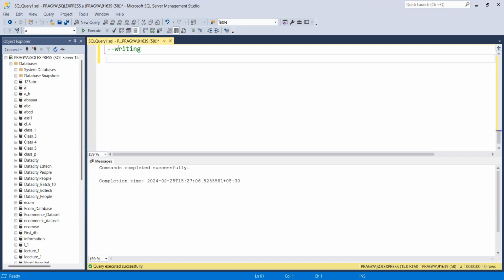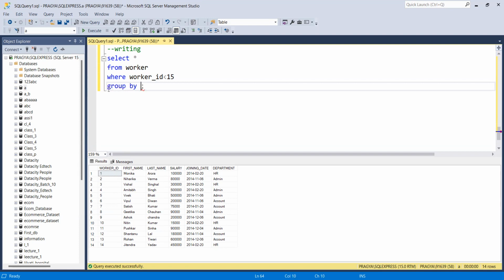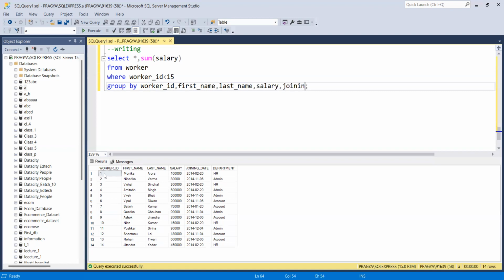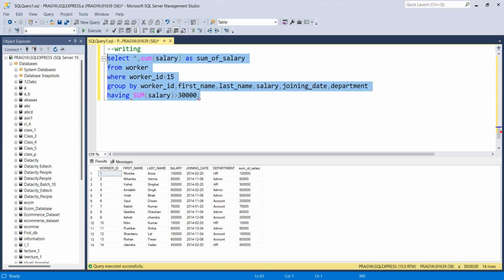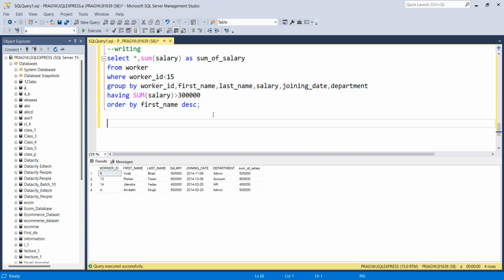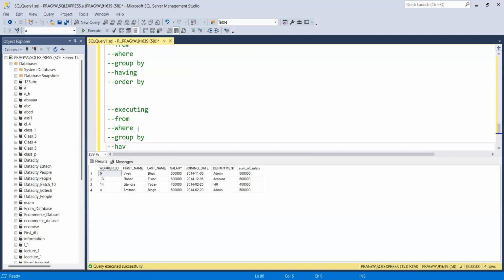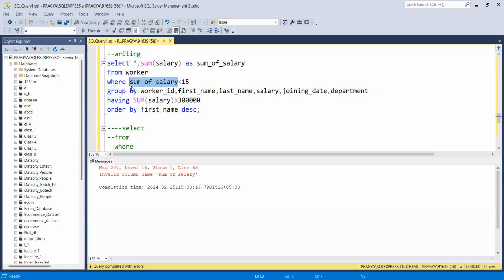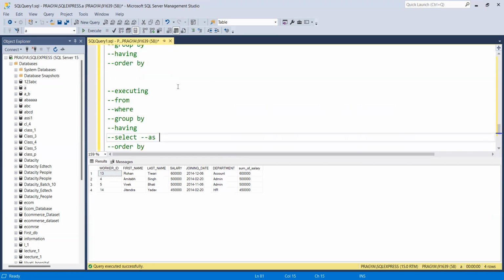Order of Execution & Writing SQL Query | Most Important Video | By Pragya Rathi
The video "SQL Order of Execution" is an insightful exploration into the intricacies of how SQL queries are processed and executed by database management systems. Through clear and concise explanations accompanied by illustrative examples, viewers are guided through the step-by-step process that occurs behind the scenes when a SQL query is issued.

Beginning with an overview of the components of a SQL query, the video breaks down each stage of the execution process, shedding light on the sequence of operations that occur from the moment a query is submitted to when results are returned. Viewers gain a comprehensive understanding of the logical and physical processing phases, including parsing, optimization, and execution.

Moreover, the video delves into the importance of understanding the order of execution for optimizing query performance and troubleshooting potential issues. By demystifying the inner workings of SQL execution, viewers are empowered to write more efficient queries and make informed decisions when working with databases.